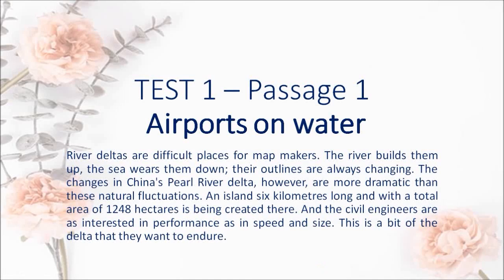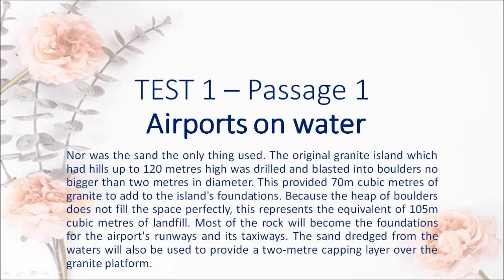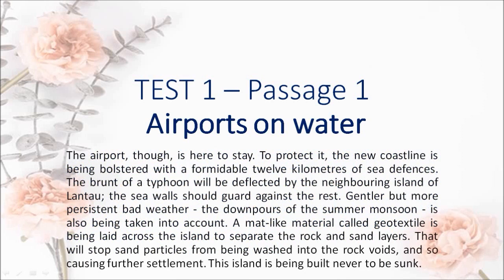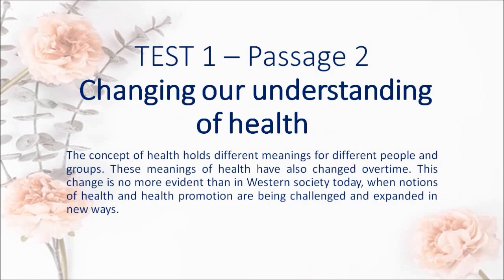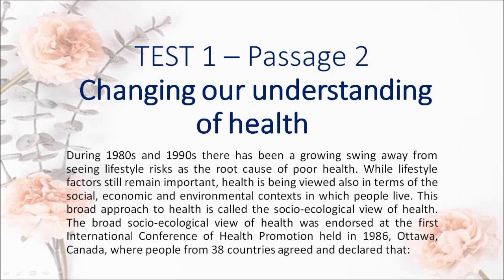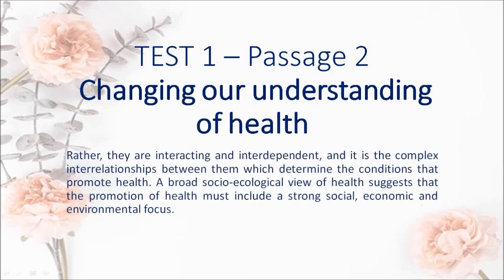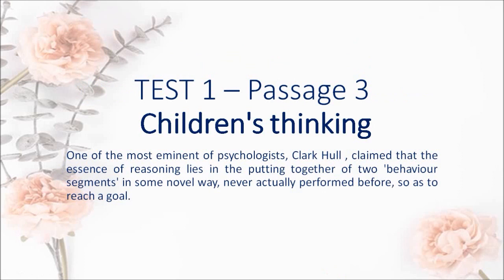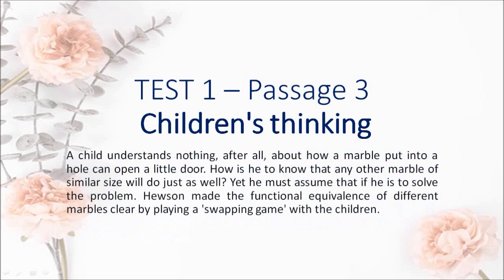Cambridge 2 Test 1 - Hạnh's blog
Passage 1) Airports on water
Passage 2) Changing our understanding of health
Passage 3) Children's thinking